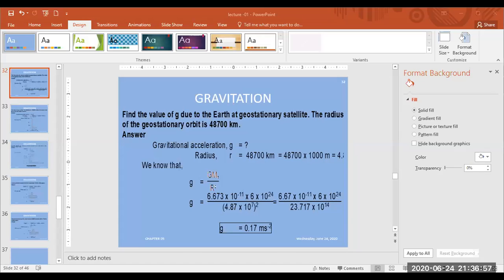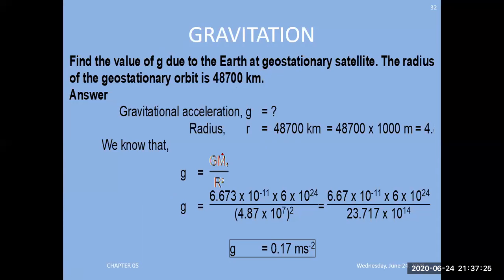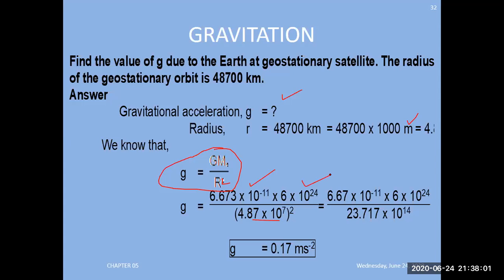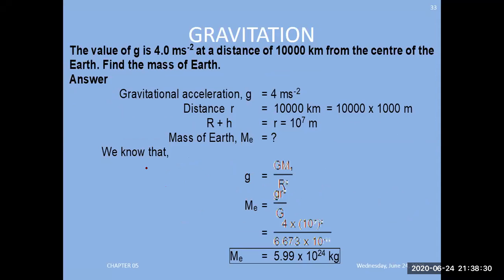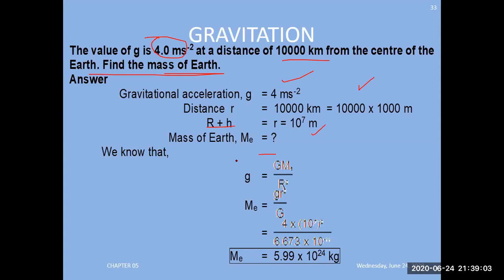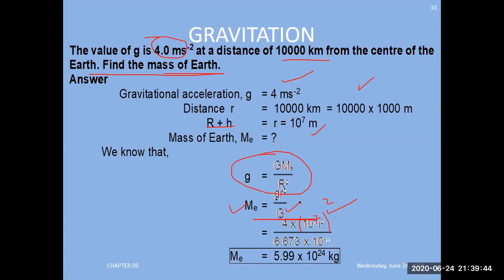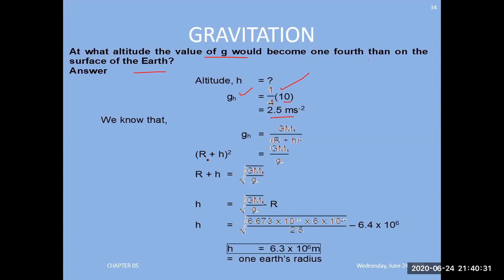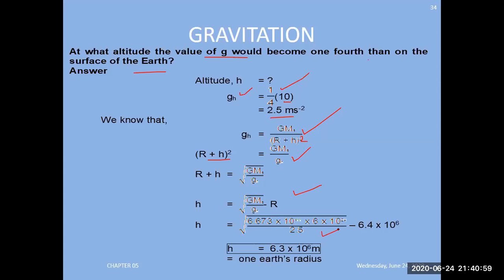NEWTONS LAW OF GRAVITATION PROBLEMS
Asmr,
Mrbeast,
Lofi,
Sidemen,
Music,

Nba,
andrew tate,
Shakira,
Ukraine,
mr beast,
Xqc,
Minecraft,
Ufc,
Markiplier,
Wwe,
Pewdiepie,
dhar mann,
study with me,
Ksi,
penguinz0,
Blackpink,
Destiny,
hogwarts legacy,
tanmay bhat,
Phonk,
Valorant,
Ign,
Bts,
а4,
Songs,
taylor swift,
Hamza,
diablo 4,
Cupid,
Asmongold,
Eminem,
Cocomel,on
Ishowspeed,
Arsenal,
world affairs,
study music,
f1,
Msa,
Dream,
Song,
Ludwig,
ice spice,
Cnn,
,roblox,
Twice,
white noise,
genshin impact,
one piece,
joe rogan,
bad bunny,
peso pluma,
logan paul,
linus tech tips,
Jubilee,
kısmetse olur,
movie reaction,
Fortnite,
Chatgpt,
Hasanabi,
Trailer,
Gothamchess,
Musica,
the weeknd,
Coryxkenshin,
manchester united,
Lakers,
Podcast,
Jidion,
Karaoke,
ukraine war,
beta squad,
baby shark,
Шарий.
Memes,
jaby koay,
Jacksepticeye,
Espn,
4k,
Куплинов,
le sserafim,
C,
lofi girl,
Lck,
calm down,
Drake,
ben shapiro,
Snl,
Smosh,
News,
Squeezie,
reaction, Asmr,
Mrbeast,
Lofi,
Sidemen,
Music,

Nba,
andrew tate,
Shakira,
Ukraine,
mr beast,
Xqc,
Minecraft,
Ufc,
Markiplier,
Wwe,
Pewdiepie,
dhar mann,
study with me,
Ksi,
penguinz0,
Blackpink,
Destiny,
hogwarts legacy,
tanmay bhat,
Phonk,
Valorant,
Ign,
Bts,
а4,
Songs,
taylor swift,
Hamza,
diablo 4,
Cupid,
Asmongold,
Eminem,
Cocomel,on
Ishowspeed,
Arsenal,
world affairs,
study music,
f1,
Msa,
Dream,
Song,
Ludwig,
ice spice,
Cnn,
,roblox,
Twice,
white noise,
genshin impact,
one piece,
joe rogan,
bad bunny,
peso pluma,
logan paul,
linus tech tips,
Jubilee,
kısmetse olur,
movie reaction,
Fortnite,
Chatgpt,
Hasanabi,
Trailer,
Gothamchess,
Musica,
the weeknd,
Coryxkenshin,
manchester united,
Lakers,
Podcast,
Jidion,
Karaoke,
ukraine war,
beta squad,
baby shark,
Шарий.
Memes,
jaby koay,
Jacksepticeye,
Espn,
4k,
Куплинов,
le sserafim,
C,
lofi girl,
Lck,
calm down,
Drake,
ben shapiro,
Snl,
Smosh,
News,
Squeezie,
reaction, Asmr,
Mrbeast,
Lofi,
Sidemen,
Music,

Nba,
andrew tate,
Shakira,
Ukraine,
mr beast,
Xqc,
Minecraft,
Ufc,
Markiplier,
Wwe,
Pewdiepie,
dhar mann,
study with me,
Ksi,
penguinz0,
Blackpink,
Destiny,
hogwarts legacy,
tanmay bhat,
Phonk,
Valorant,
Ign,
Bts,
а4,
Songs,
taylor swift,
Hamza,
diablo 4,
Cupid,
Asmongold,
Eminem,
Cocomel,on
Ishowspeed,
Arsenal,
world affairs,
study music,
f1,
Msa,
Dream,
Song,
Ludwig,
ice spice,
Cnn,
,roblox,
Twice,
white noise,
genshin impact,
one piece,
joe rogan,
bad bunny,
peso pluma,
logan paul,
linus tech tips,
Jubilee,
kısmetse olur,
movie reaction,
Fortnite,
Chatgpt,
Hasanabi,
Trailer,
Gothamchess,
Musica,
the weeknd,
Coryxkenshin,
manchester united,
Lakers,
Podcast,
Jidion,
Karaoke,
ukraine war,
beta squad,
baby shark,
Шарий.
Memes,
jaby koay,
Jacksepticeye,
Espn,
4k,
Куплинов,
le sserafim,
C,
lofi girl,
Lck,
calm down,
Drake,
ben shapiro,
Snl,
Smosh,
News,
Squeezie,
reaction, NEWTONS LAW OF GRAVITATION PROBLEMS
VALUE OF g